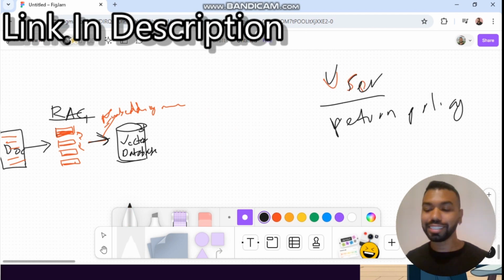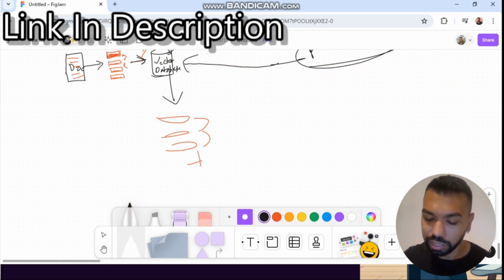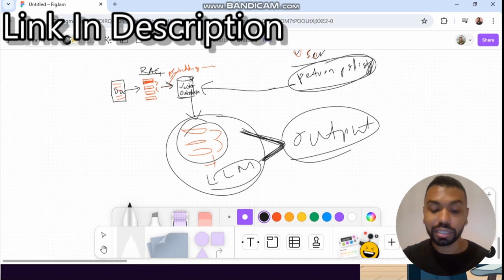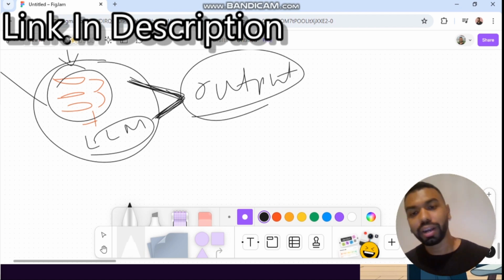RAG For OpenAI Assistant - Simply Explained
👉 FREE GUIDE: Convert Your AI Workflows Into Owned Digital Workers
Turn prompts, agents, and automations into persistent workforce assets you control.